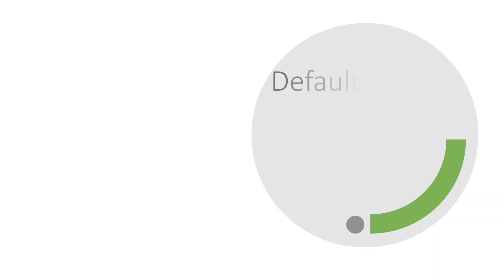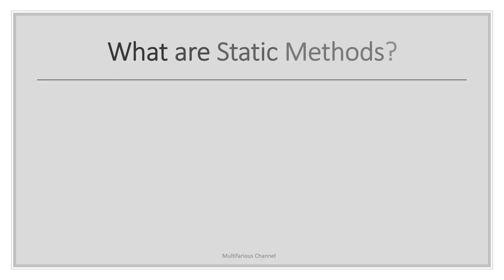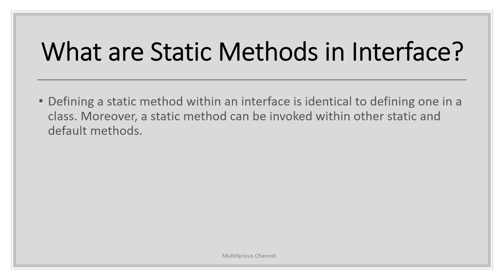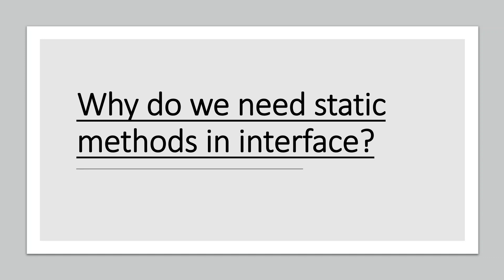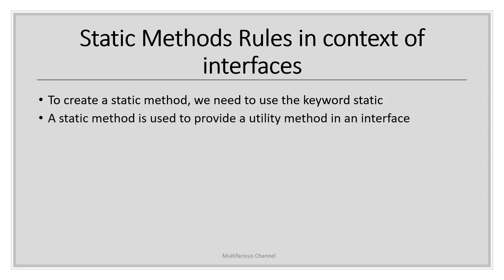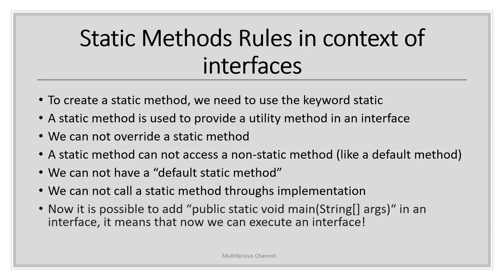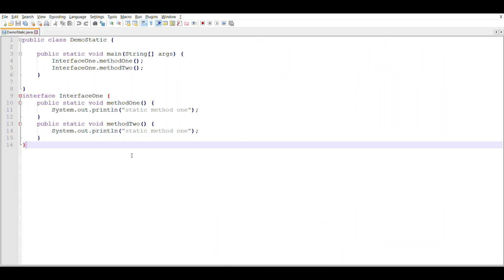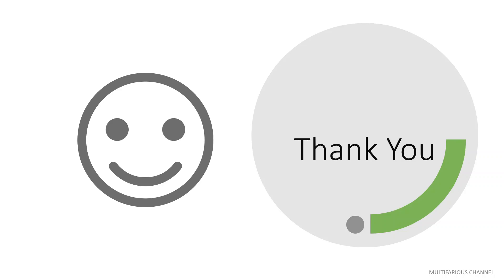Static Methods in Interface | Role of Static methods | Rules & Examples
• What are static methods
• What is the role of Static methods in an interfaces
• Rules associated with static methods in context to interfaces
• Some Examples of static methods

Default Method In Java | What is the need of default method | How is backward compatibility achieved